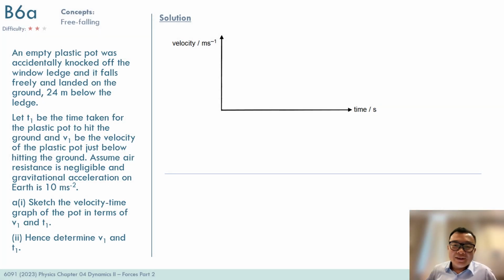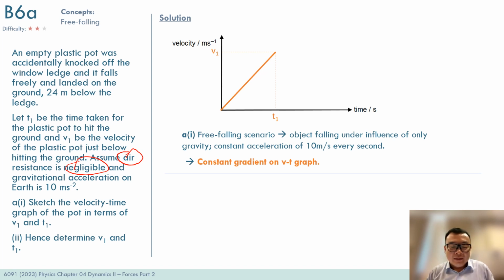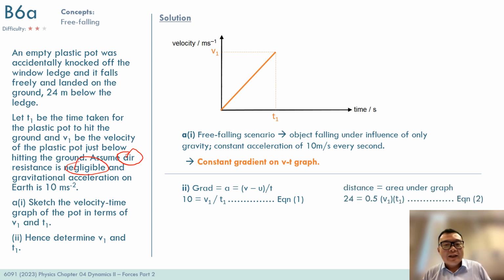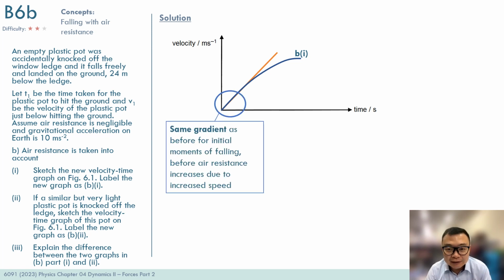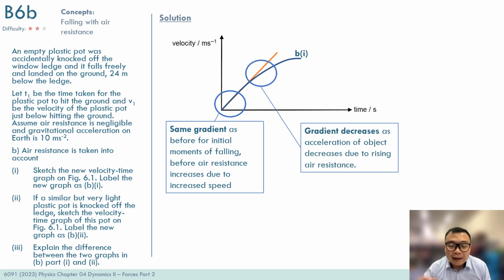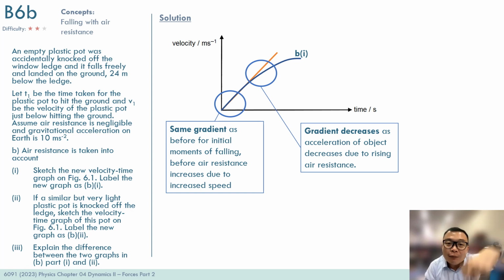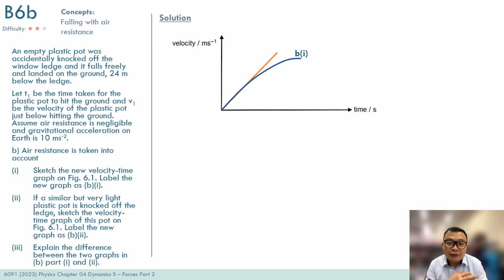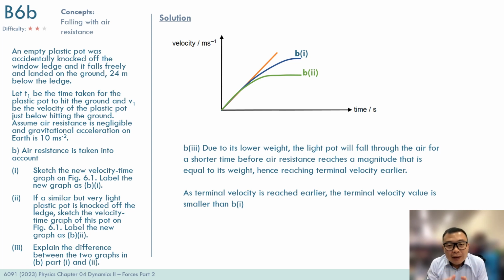Dynamics II Part II WS SQ 06